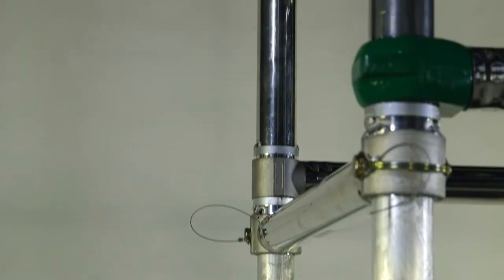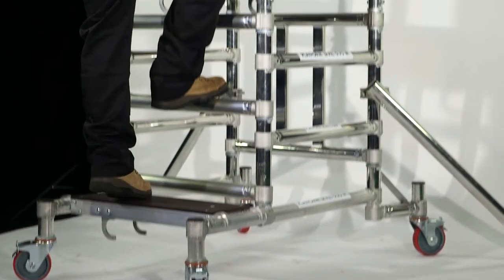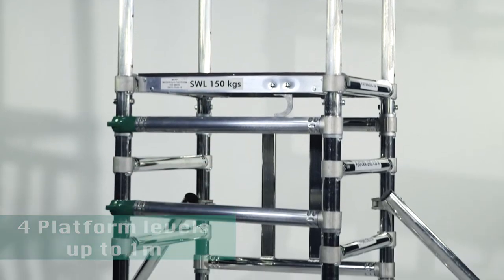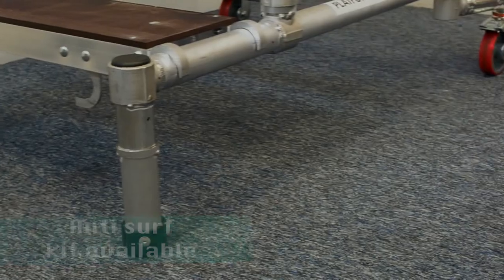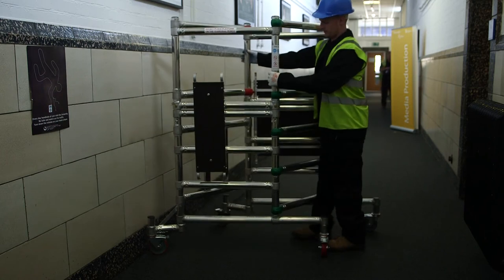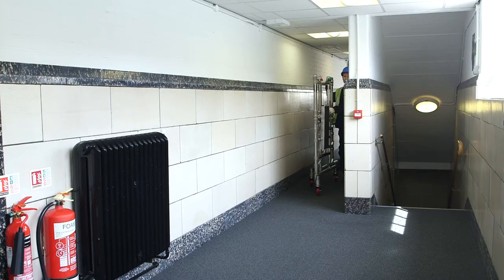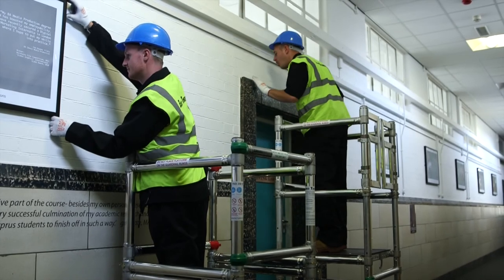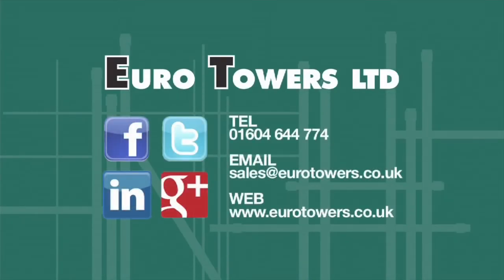EuroTowers Microfold Podium Range - Pas 250 standard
The unit has been designed to provide a safer way of working at low levels and offers four platform levels of:
250mm, 500mm, 750mm, 1m
Unique Features:
Platform area of 600mm square, an ideal size for one man and tools.
With a telescopic handrail section, the correct guardrail height is achieved at each of the four levels, to ensure user safety.

The unit is fitted with lockable castors and has a non-slip platform board. Folding construction ensures a minimum of components, when not in use the board will fit on to the side of the unit for convenient storage. When open or closed the unit will pass through doors and corridors with ease. Extension pack that can raise the existing platform level to 1.5m, this includes the base unit and 2 stabilizers for extra stability. Folding Toeboard assembly, in softwood or aluminum.
Step platform for easier access to the main board, again with a non-slip mesh phenol finish. Euro Towers now offer this anti-surf leg that prevents the user from moving the unit whilst standing on the platform.

See more of our aluminium scaffolding towers and low level units on our